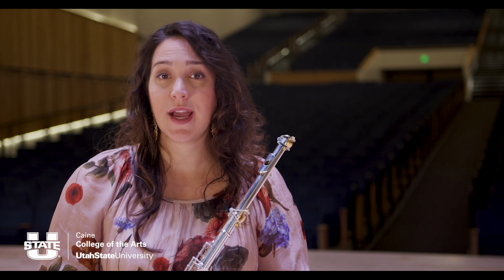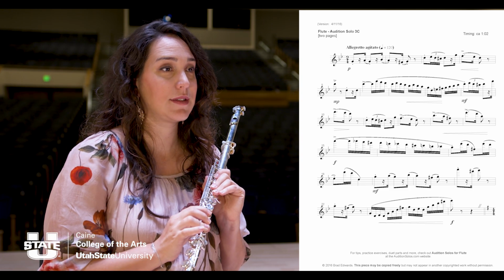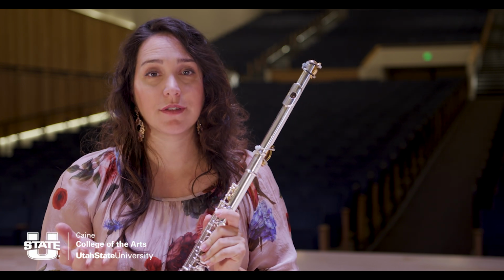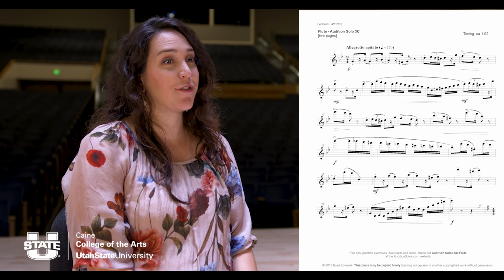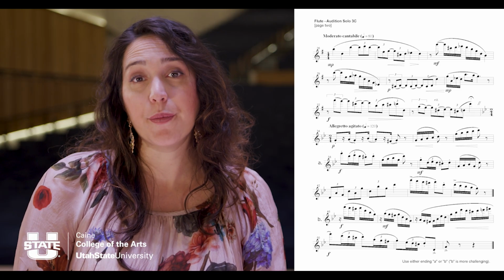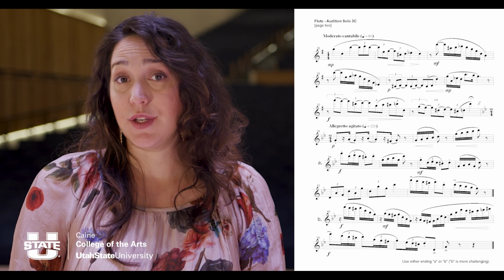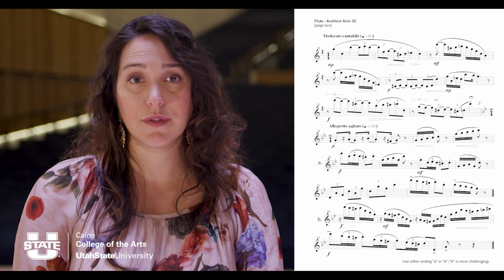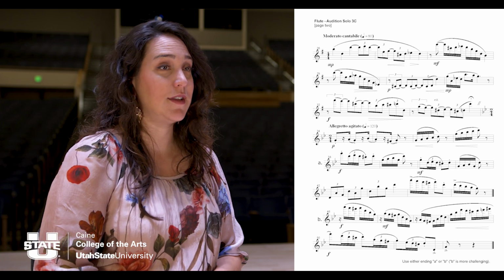UMEA Flute 2025@CaineCollegeoftheArts